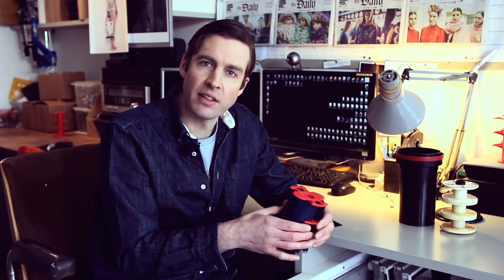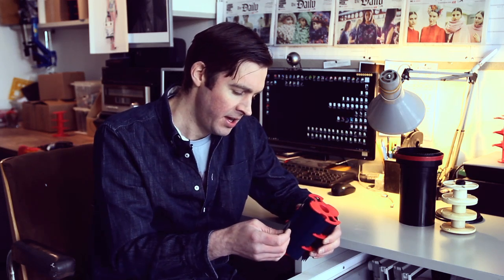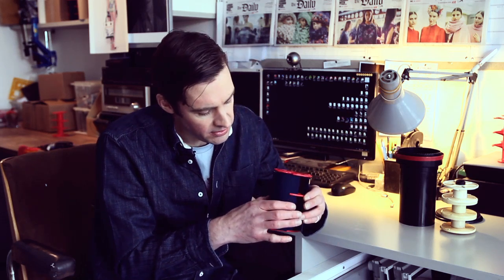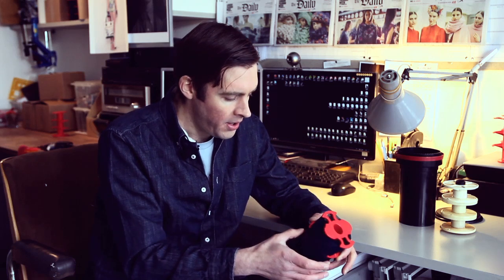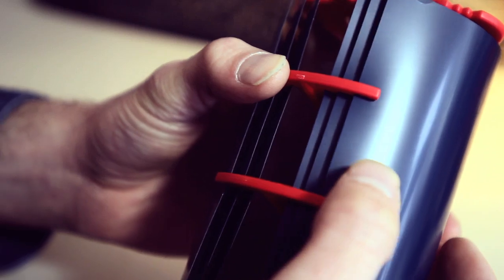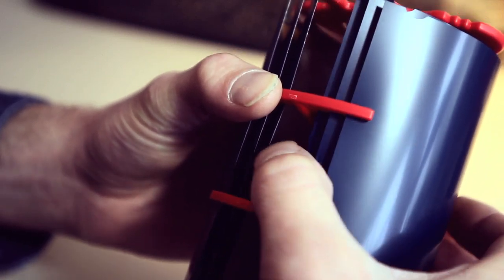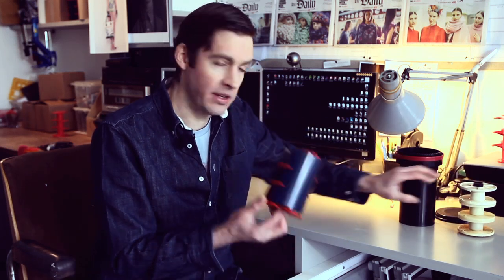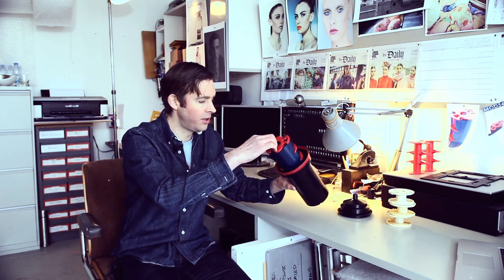MOD54 Instructions. Mk27 Large Format 4x5" Film Processor for the Paterson Tank.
An overview of how the MOD54 Mk27 works.

Distributed by Ilford Photo.